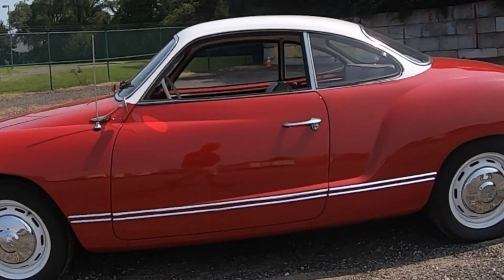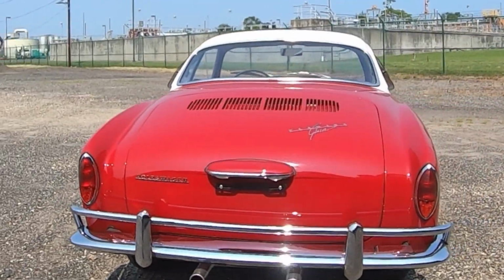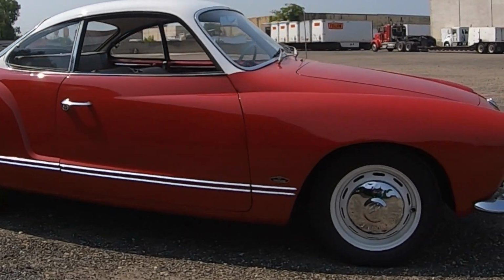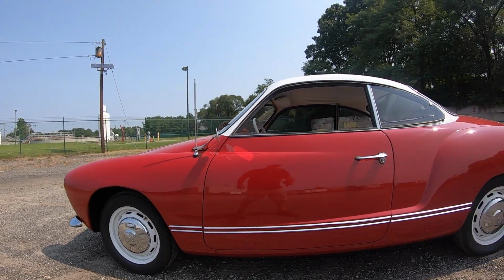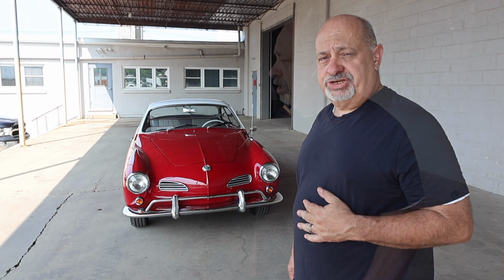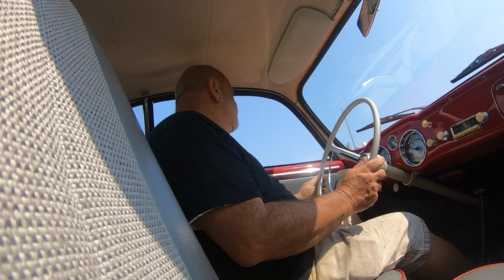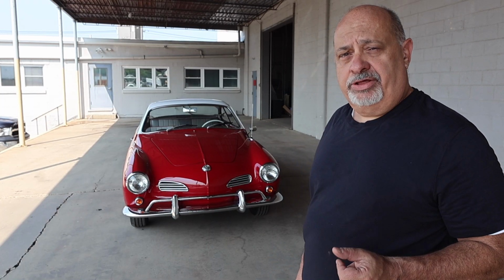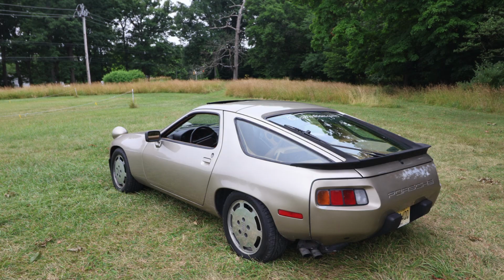Unveiling Our 1963 Volkswagen Karmann Ghia Coupe Purchase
In this video, Rudy introduces our latest addition to the GuysWithRides.com "Grime Time" fleet, a restored driver-quality 1963 Volkswagen Karmann Ghia Coupe!

If your interested in learning more about this Karmann Ghia, you can visit the listing on our website at the following link:

GuysWithRides.com is excited to offer this restored 1963 Volkswagen Karmann Ghia Coupe. We purchased it after seeing it for sale at the 2024 New Hope Auto Show. Most classic cars offered for sale are far from perfect, and as nice as this Karmann Ghia coupe is, it does have a few things we need to address.

Some icons in classic cars have left an indelible mark on automotive history. The Volkswagen Karmann Ghia automobile is an iconic vehicle that continues to captivate enthusiasts and collectors alike.

Volkswagen produced the Type 14 Karmann Ghia in coupe and convertible body styles from 1955 to 1974. Carrozzeria Ghia designed the body for Volkswagen. They used the frame of the common Type 1 Beetle. The Beetle has a rear-mounted, air-cooled flat-four engine.

Volkswagen produced its high-volume Beetle in its Wolfsburg, Germany, production facility. Volkswagen decided to have Karmann make Karmann Ghia cars because they thought sales would be low. Karmann made both coupes and convertibles for sale. Some call it the "Karmann Ghia Company," but the German builder also made Volkswagen Beetle convertibles for sale.

The most recent owner of this 1963 Volkswagen Karmann Ghia car for sale purchased the car twelve years ago. Shortly after their purchase, they commissioned a restoration of the car that, up to that point, had spent most of its life in Georgia.

The restoration relied on a bare metal car repainted in bright red with a contrasting white roof. The restoration used modern gray cloth upholstery instead of black vinyl. It features bright red piping for a stylish look.

They upgraded the old AM radio. It now has new technology and includes an FM band. Passengers can enjoy listening to it through the modern dual cone speaker set into this Karmann Ghia's dash space.

They replaced the old 36 horsepower engine with a newer 1500cc one, which should produce about 50 horsepower. They also upgraded the electrical system of the Karmann Ghia to 12 volts. The car now starts quickly, drives smoothly, and has a strong clutch for easy transmission engagement.

While Rudy was at the 2024 New Hope Auto Show, this 1963 Karmann Ghia for sale caught his eye. The owner for the past 12 years who had the car restored provided over 200 pictures of the car's restoration.

Originally a Georgia car. Most classic cars, including VW Karmann Ghias, will have some issues unless they are in perfect condition. Common to find imperfections in these cars, even if they are well-maintained.

As you'll see, the paint on this Karmann Ghia for sale is beautiful. The car has an upgraded cloth interior with red piping. The engine is actually a later model 1500 cc single port.

This VW Karmann Ghia for sale is a nice little unit. It tracks straight and brakes well with the original drum brakes. It shifts nicely, and the clutch is nice and tight.

This Karmann Ghia car is a nice driver-quality example that's stunningly pretty. Just a couple things we must do to it. We need to troubleshoot a transmission leak we're hoping to solve.

Another detail we like about this Karmann Ghia Coupe for sale is the restorer's wheel selection. Instead of using fancy Empi or Porsche Fuchs wheels, the restorer painted the original steel wheels white on the car. Chrome VW hub caps set off the look, which ties well with this Karmann Ghia's matching white roof. We may elect to add trim rings at a later date, but for now, the car looks great.

The engine bay of this Karmann Ghia for sale is in nice shape, but could use a bit more detailing. If we determine that we need to remove the engine to fix the transmission leak, we will also clean the engine bay at that time. We admire the restorer's restraint in not loading this Karmann Ghia's engine bay with chrome pieces.

A little bit of corrosion is on the pans underneath the floor. We've got repair panels for those, and other than that, we may do some things to it. If you want to see more pictures and details of the car, click the link above. To purchase this Volkswagen Karmann Ghia before it goes to auction, we encourage to make an offer.